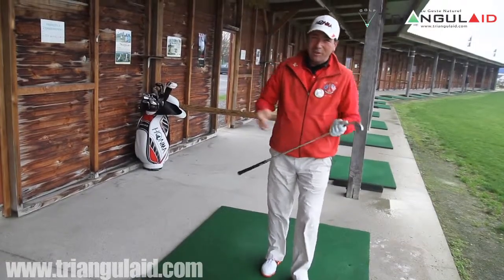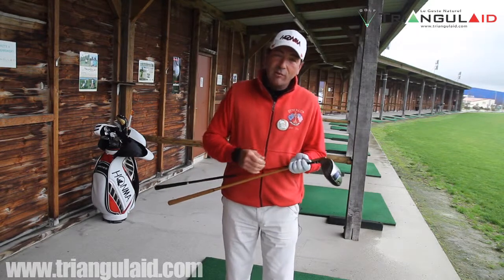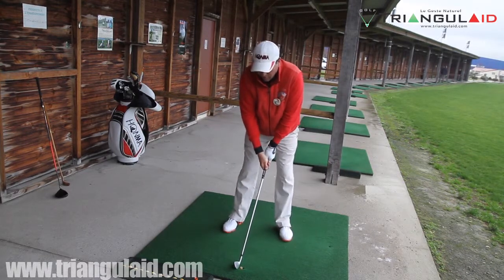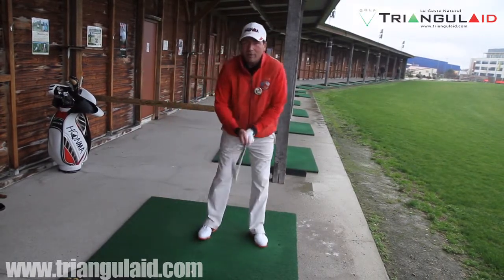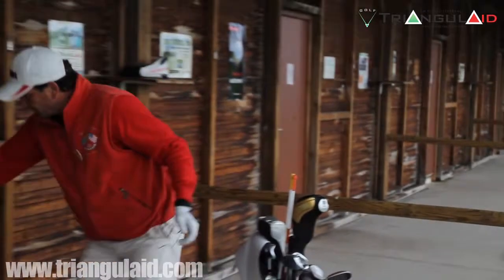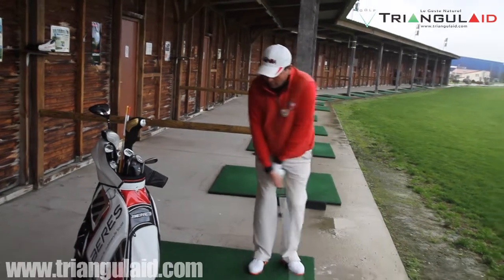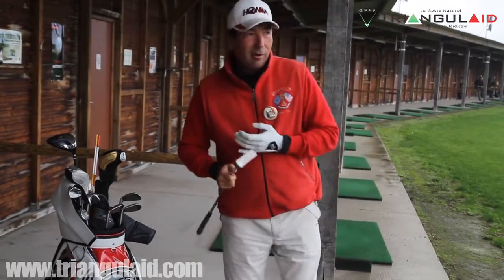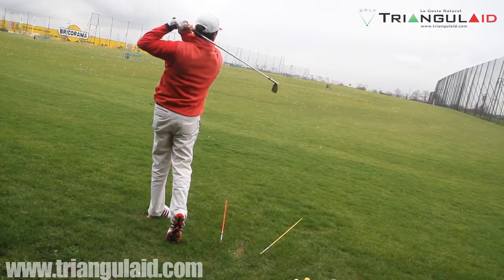TRIANGULAID: Présentation des préférences pédagogiques